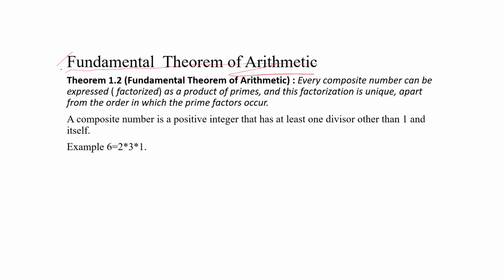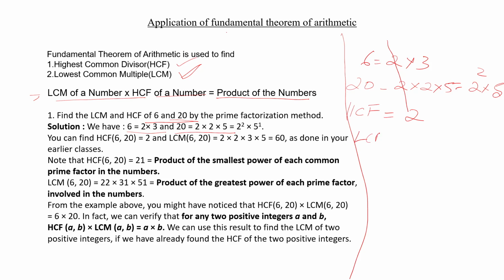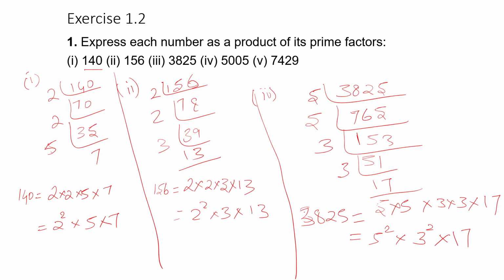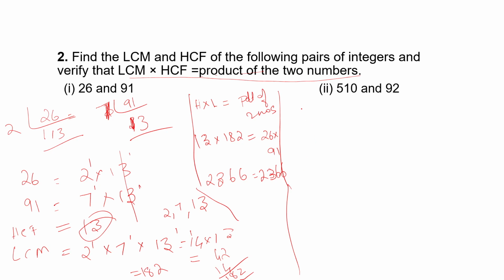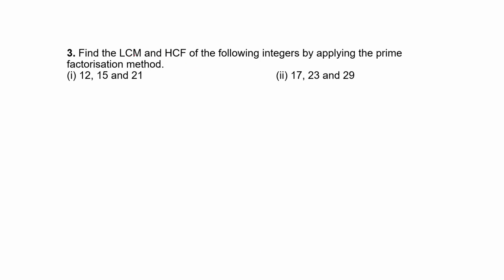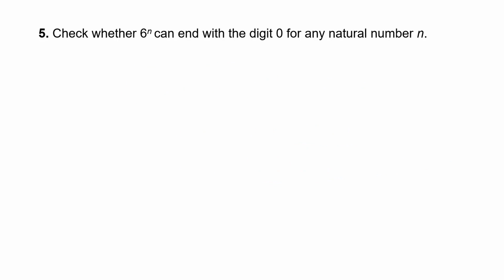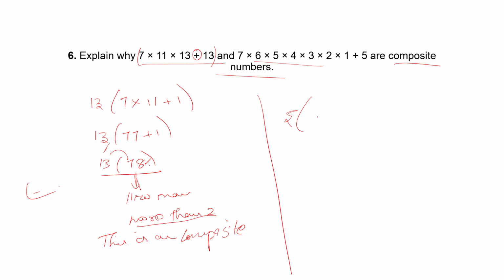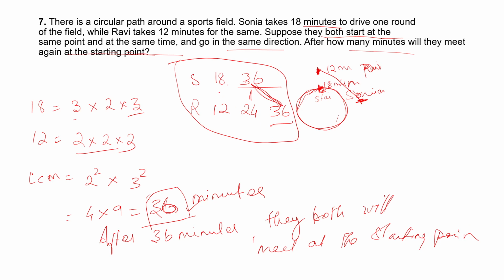X CBSE MATHS-CHAPTER 1 -Real NUmbers